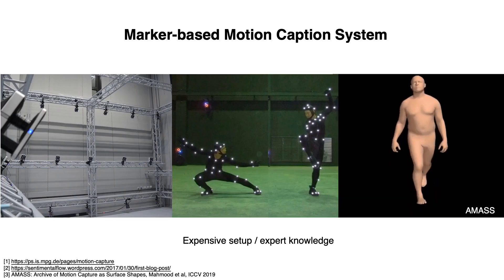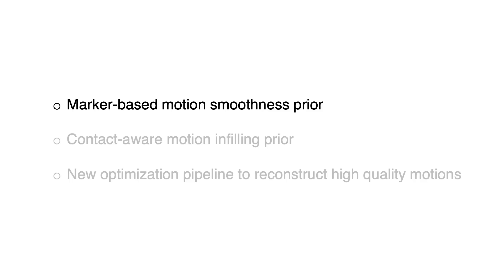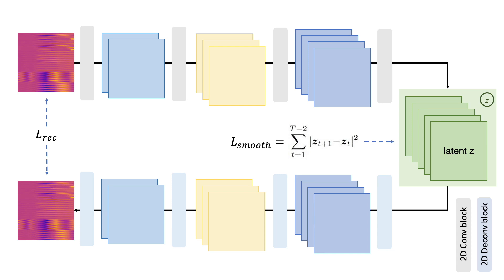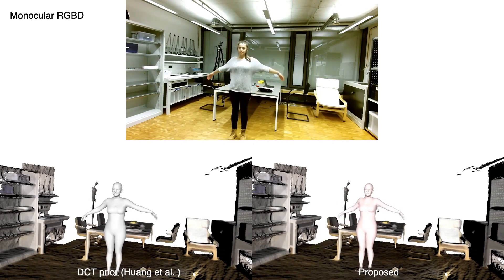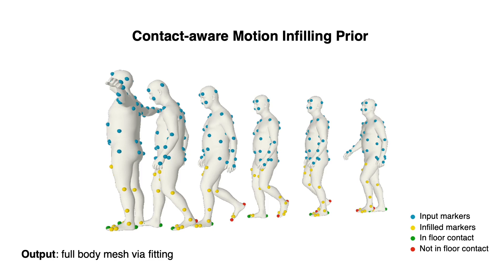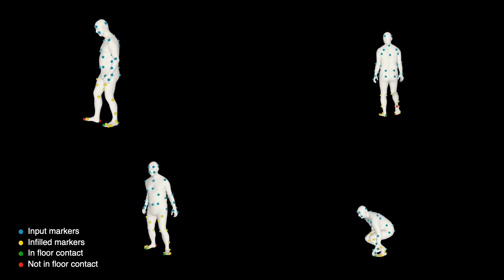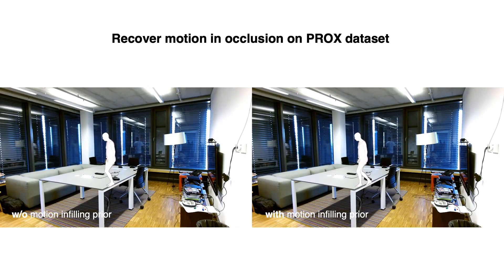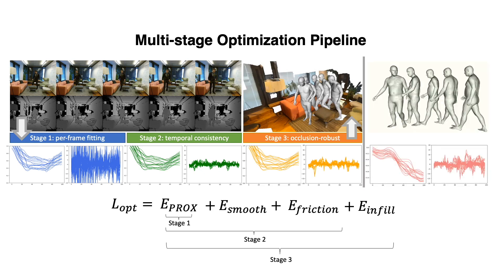LEMO: Learning Motion Priors for 4D Human Body Capture in 3D Scenes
Recovering high-quality 3D human motion in complex scenes from monocular videos is important for many appli- cations, ranging from AR/VR to robotics. However, captur- ing realistic human-scene interactions, while dealing with occlusions and partial views, is challenging; current ap- proaches are still far from achieving compelling results. We address this problem by proposing LEMO: LEarning human MOtion priors for 4D human body capture. By leverag- ing the large-scale motion capture dataset AMASS [38], we introduce a novel motion smoothness prior, which strongly reduces the jitters exhibited by poses recovered over a se- quence. Furthermore, to handle contacts and occlusions occurring frequently in body-scene interactions, we design a contact friction term and a contact-aware motion infiller obtained via per-instance self-supervised training. To prove the effectiveness of the proposed motion priors, we com- bine them into a novel pipeline for 4D human body cap- ture in 3D scenes. With our pipeline, we demonstrate high- quality 4D human body capture, reconstructing smooth mo- tions and physically plausible body-scene interactions.